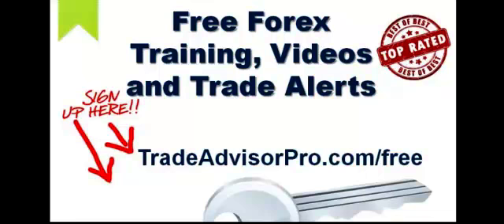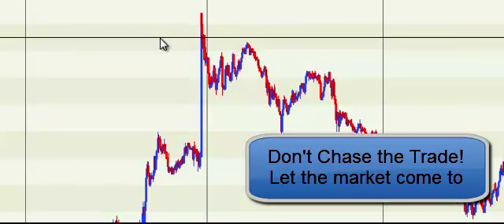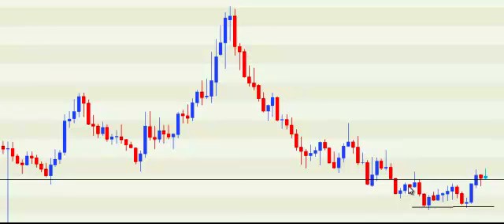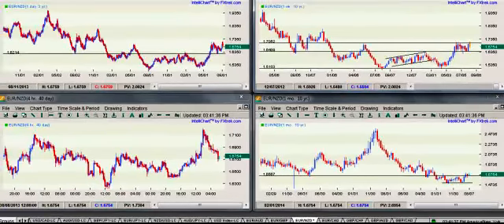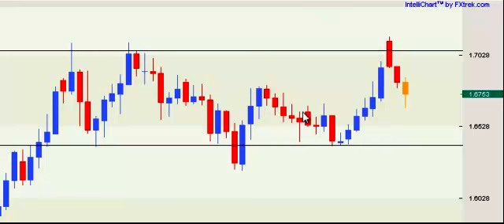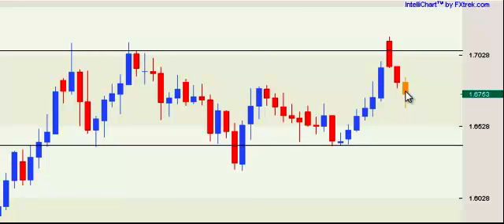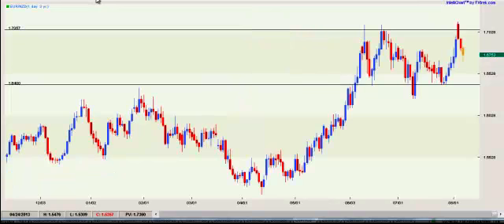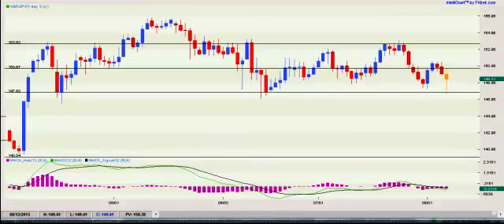Trading Support and Resistance in Forex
- Free forex trade alerts and daily FX analysis

- Download my range trading strategy here

Trading Forex can be quite difficult unless you understand some of the fundamentals. Learning how to trade the pull backs at keylevels following the trend is one of those keys. In this video I show you how we pulled 850 pips on 2 trades on the EUR/NZD which it was channeling in a "range."

Learn to trade forex
support and resistance
forex trading for dummies
learn to trade support & resistance
dummies guide to forex trading
free forex trade signals
chris lori forex
peter bain forex
London close strategy
free forex trade alerts
Jason Stapleton
trade signal service